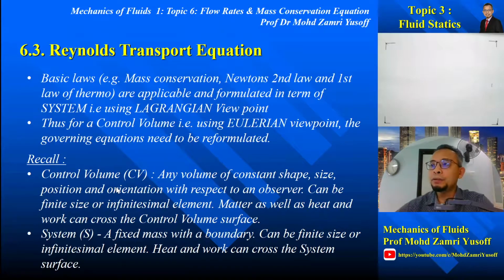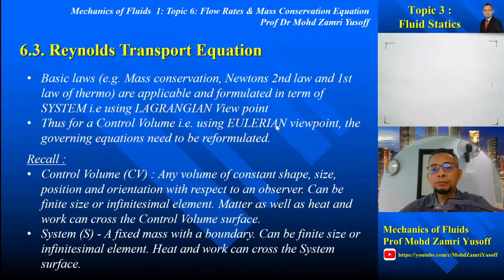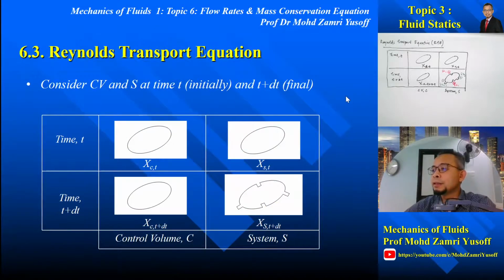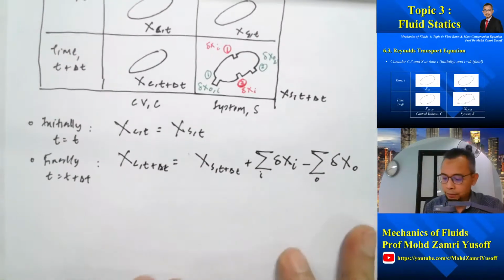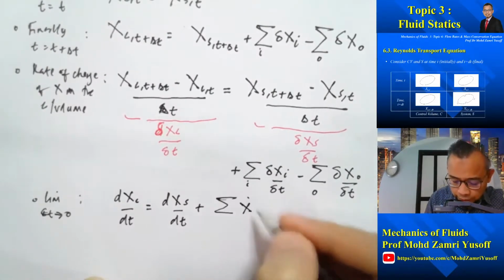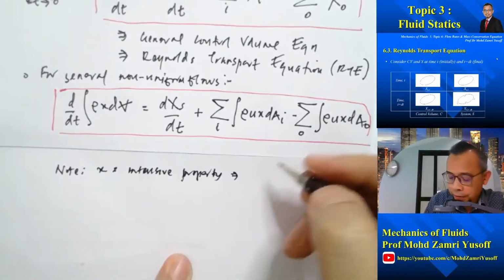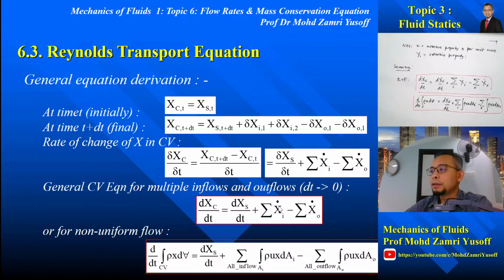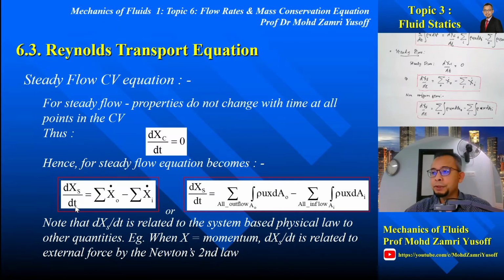Mechanics of Fluids - Topic 6 Part 6 - Flow Rates & MCE - Reynolds Transport Equation